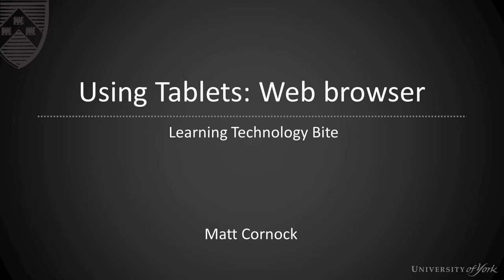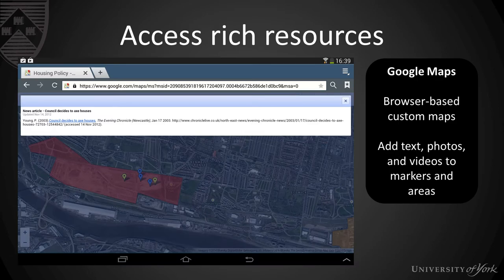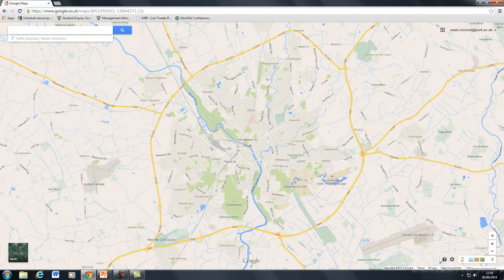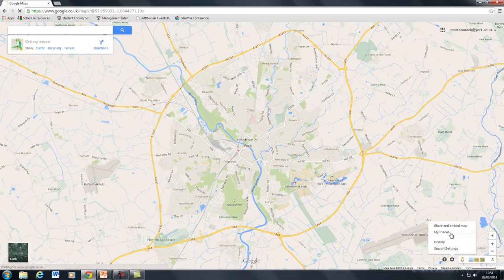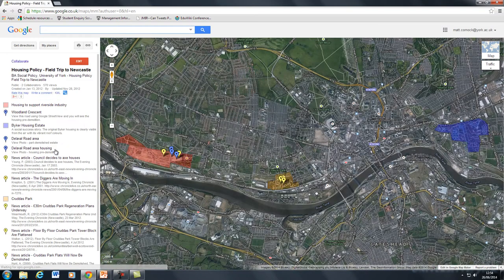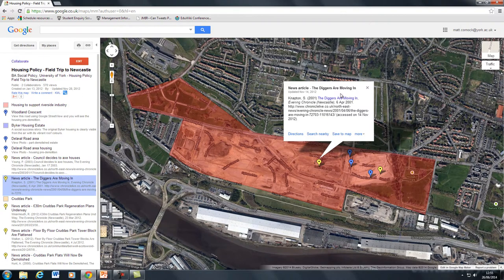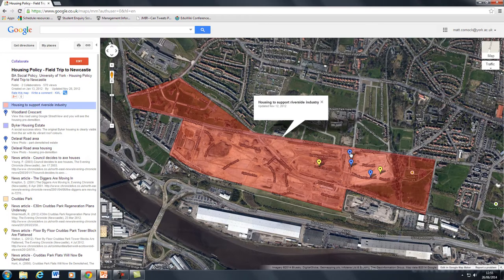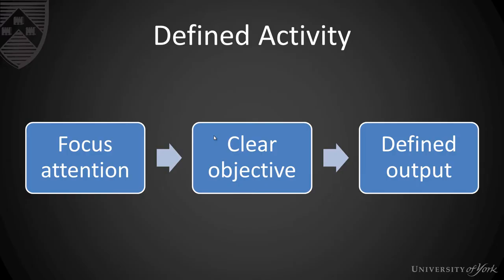Tablets - Use web resources in your teaching